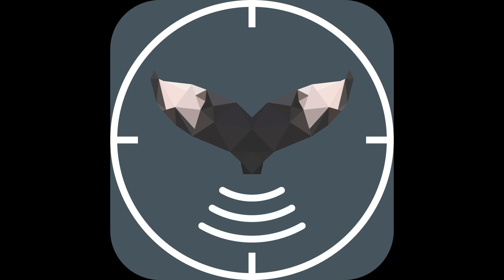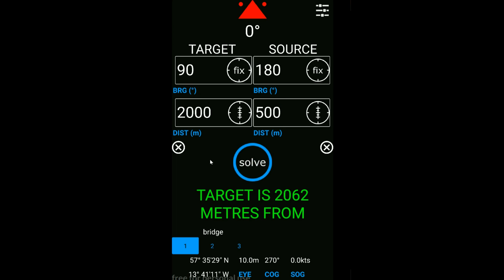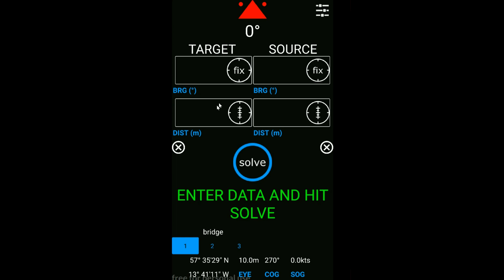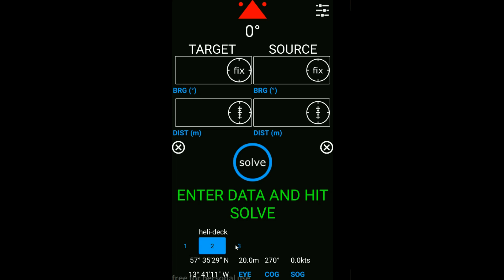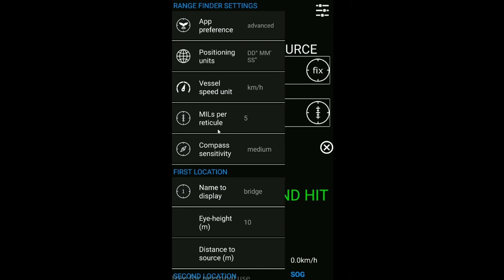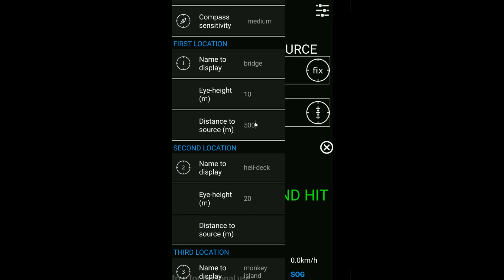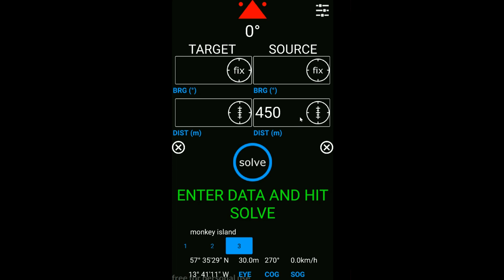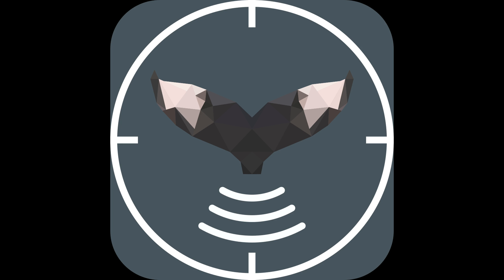MMO Range Finder App for Android Devices